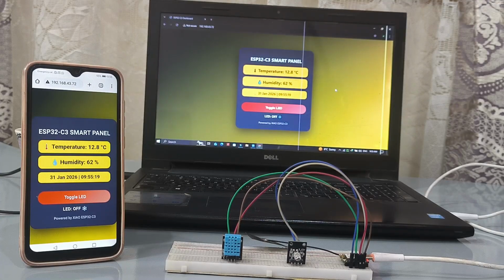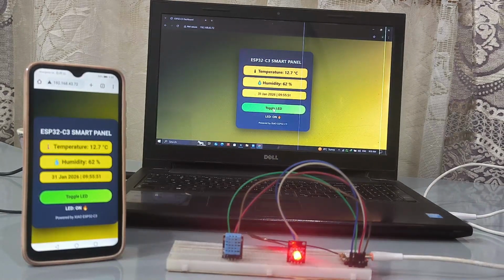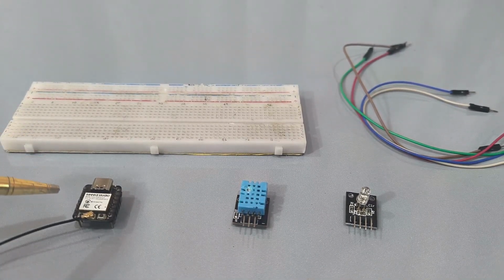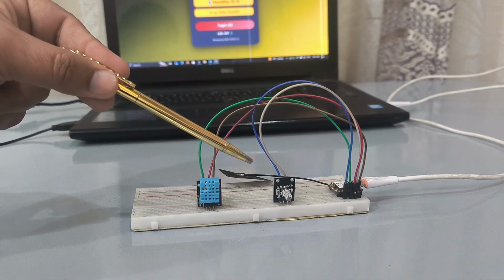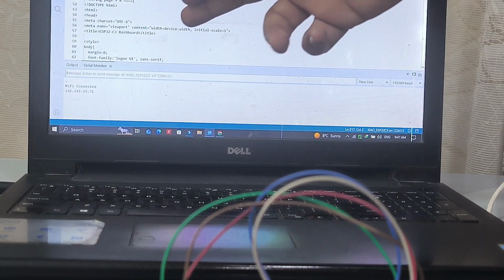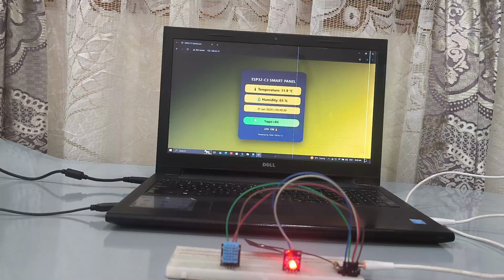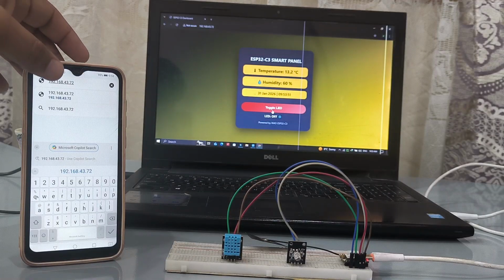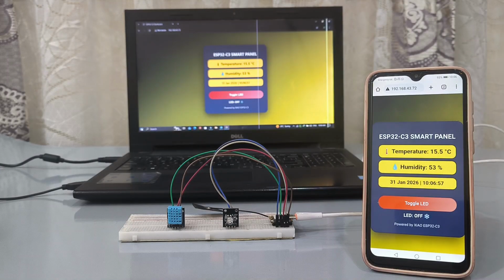ESP32-C3 IoT Web Server with Live Sensor Data & LED Control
In this project, I built a smart web dashboard using XIAO ESP32-C3 to monitor real-time temperature and humidity using a DHT sensor.
The ESP32-C3 hosts a web server that displays live sensor data along with date and time.
The dashboard works on both laptop and mobile browsers, and it also allows wireless LED control directly from the web interface. When the LED is toggled, its status updates instantly on the dashboard. This project demonstrates how to create a responsive IoT web server using ESP32-C3 without any external app.